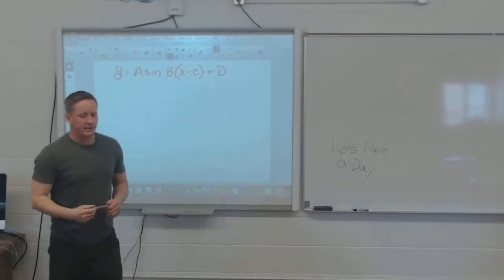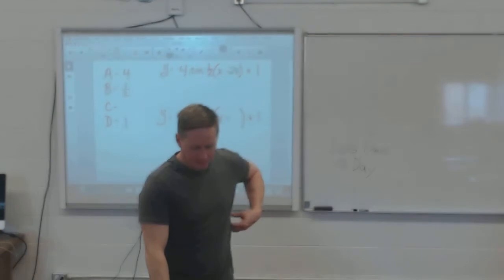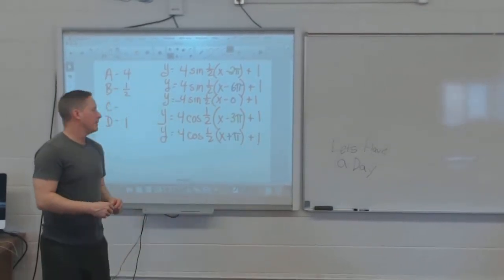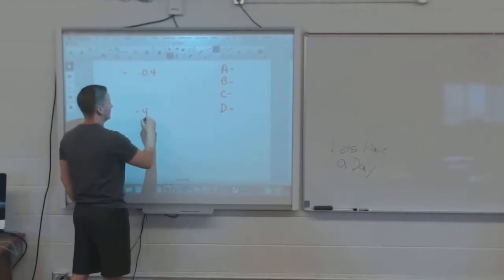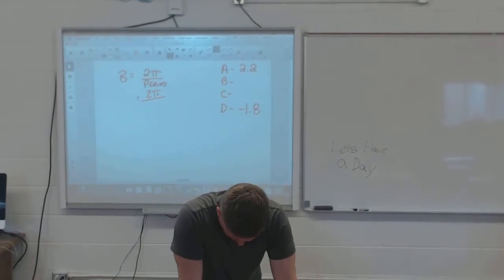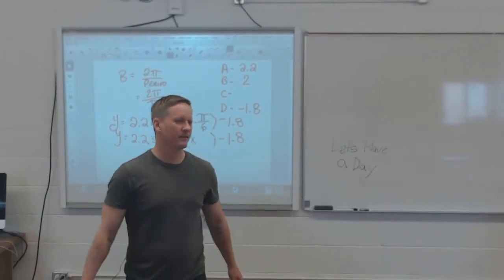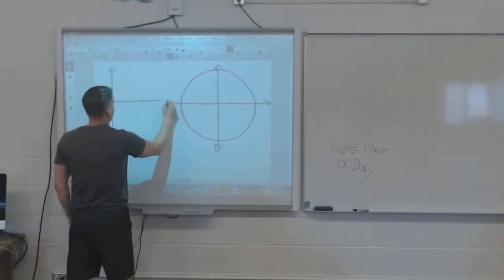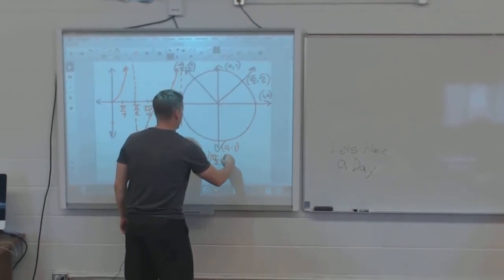5 2, 5 3 Graphing Sinusoidal Functions